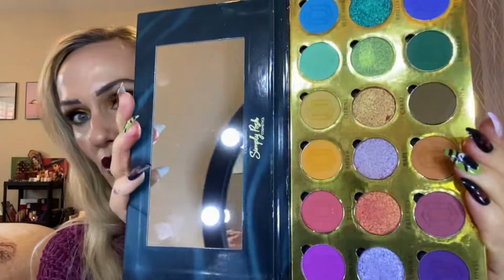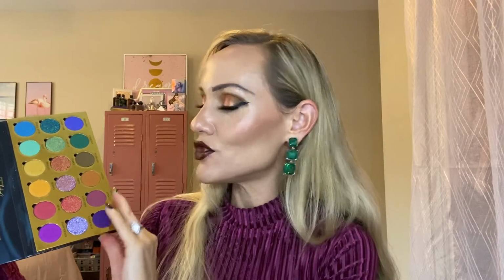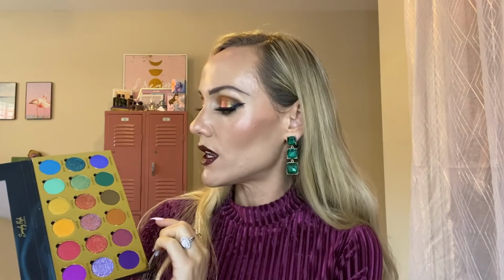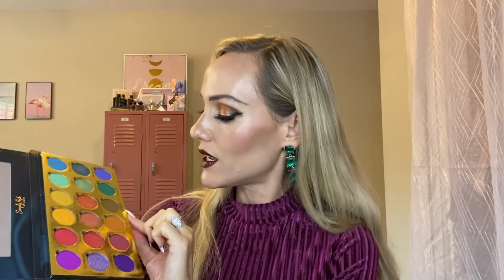💎 SIMPLY POSH COSMETICS GENUINE GEMS PALETTE 💎 2 Looks 💎 Wearable Jewel Tones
Hello my Gorgeous Ones!

We have a brand new, gorgeous Palette from a rising star indie beauty makeup up brand, Simply Posh Cosmetics. Simply Posh is a Texas, Latina  owned brand. This is a jewel toned lovers dream palette, but it’s also a very universally flattering color story, and I’m showing guys two very wearable looks, one more earthy and neutral, and one more colorful and deep. Which one was your favorite?

💎 Now available!!! 💎 $45.00